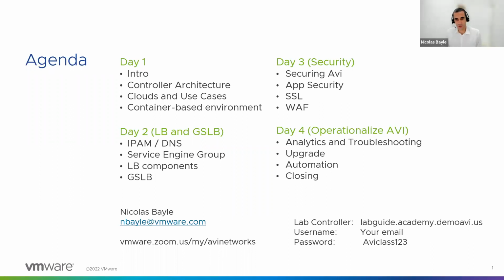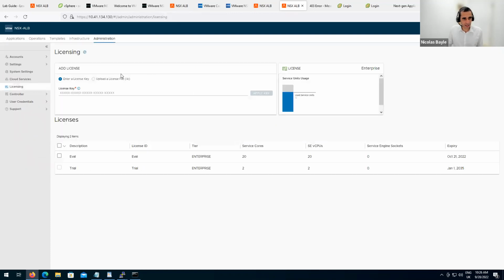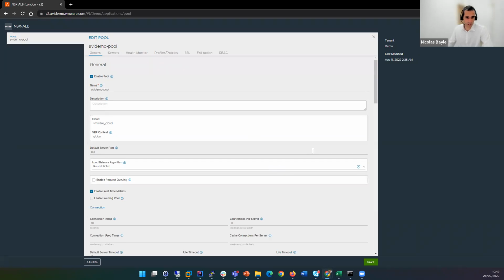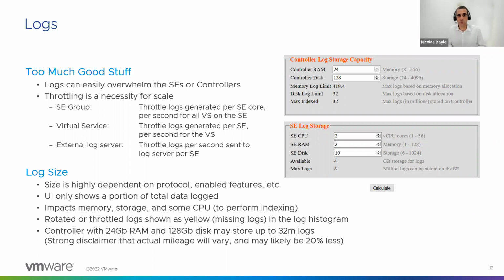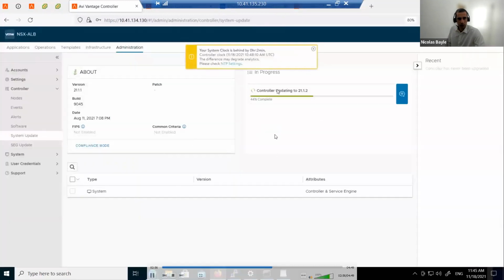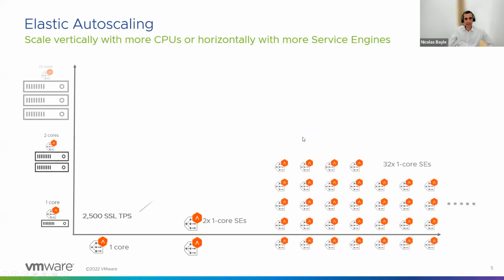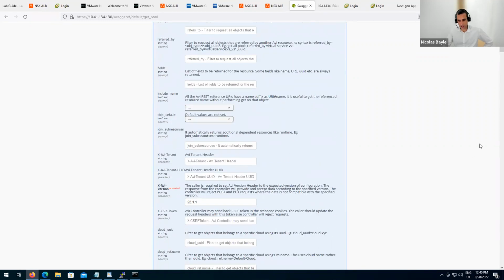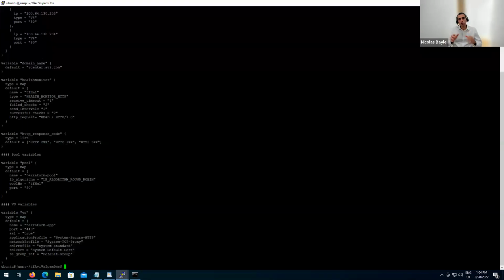NSX | load balancer | AVI 4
"Per excellence - Committed to our valued clients"

We Build Relationships and Trust

Akisha Solutions || VMware Partner

Managed IT Services | IT Support | IT Consulting

 We set up, manage and monitor your core IT infrastructure to keep your business running without interruption

We Take Care of Your Critical IT Infrastructure